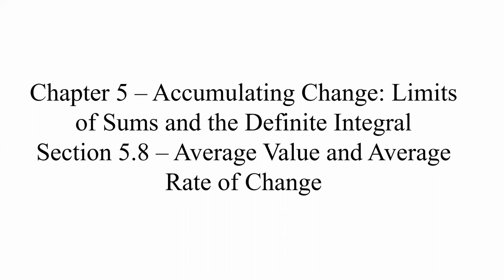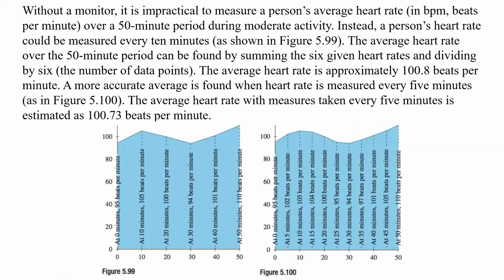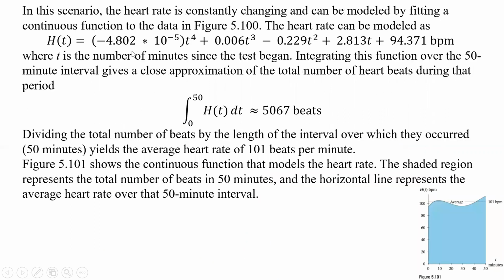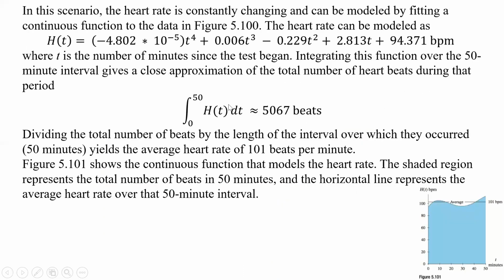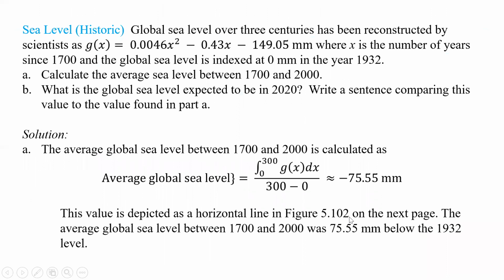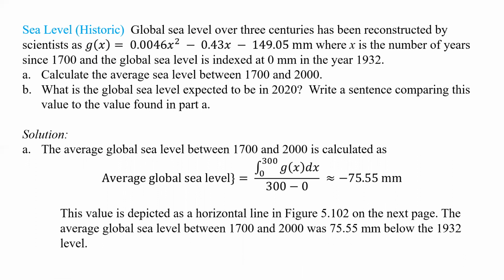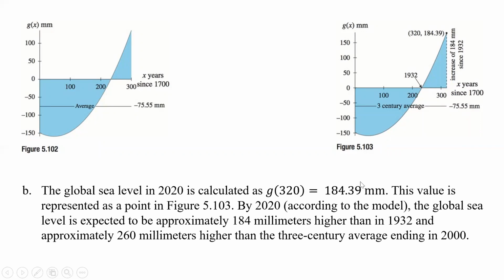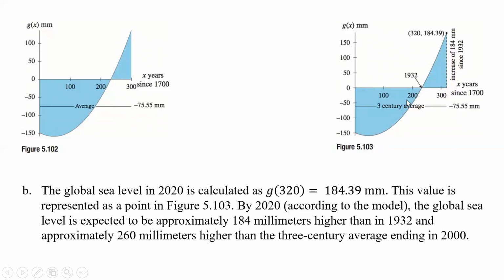5.8 Lecture Pt I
Lecture:  5.8  Average Value and Average Rate of Change Pt I